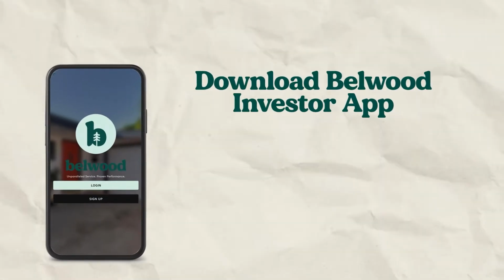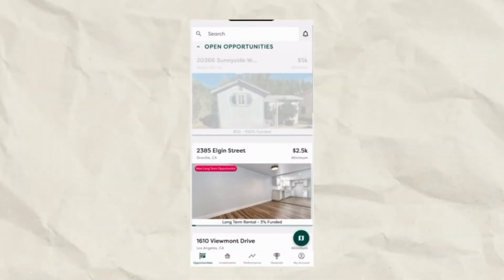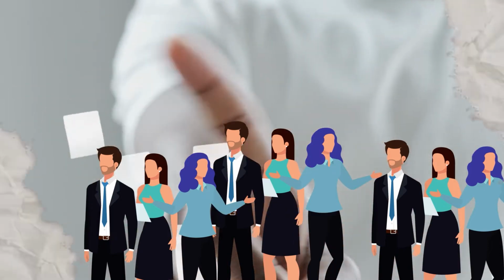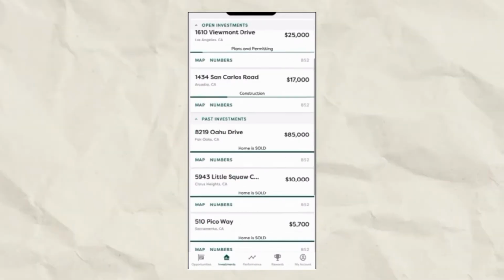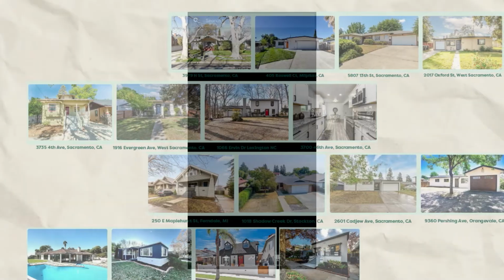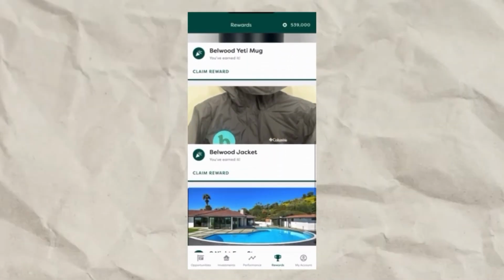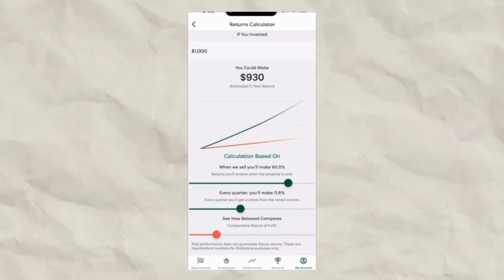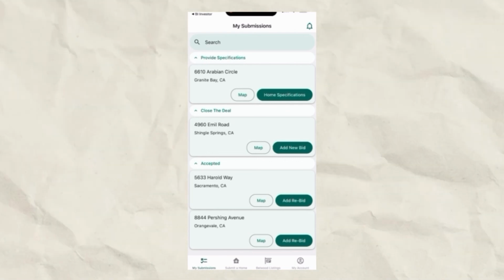How to use the Belwood Investor App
An introduction the the Belwood Investor App. See current and past investing opportunities, place offers, monitor your Belwood investments and earn points to redeem for Belwood swag. Available for iOS and Android devices.